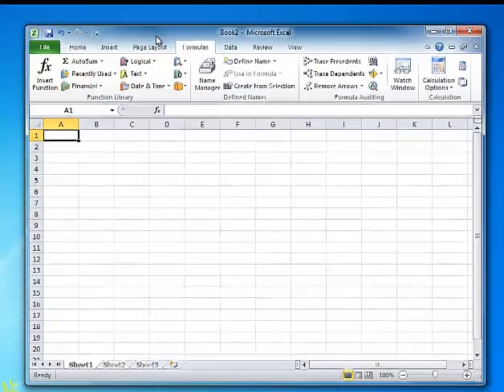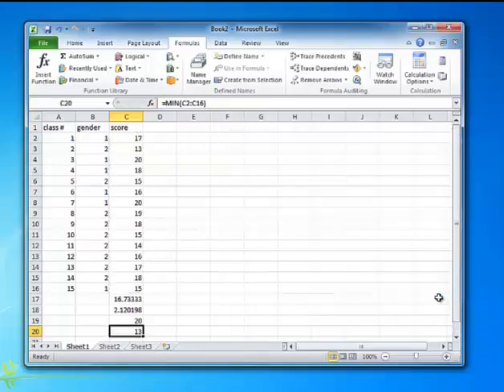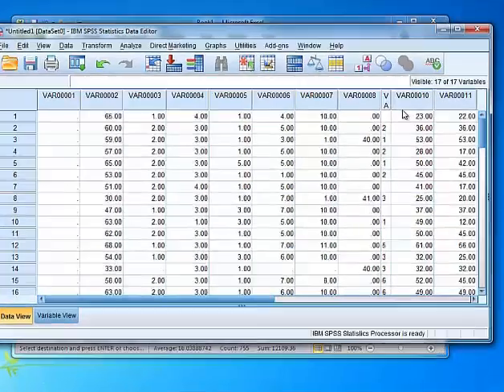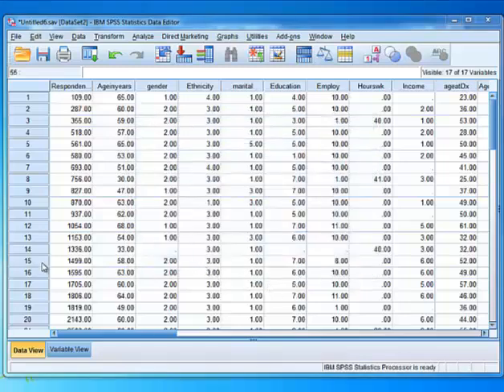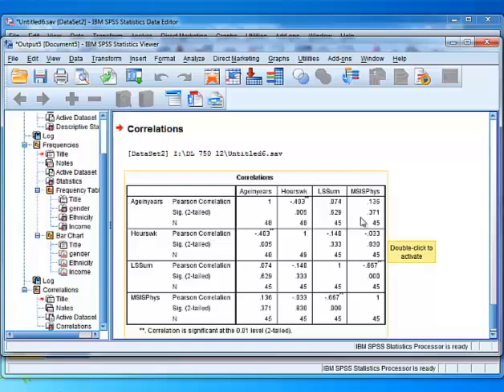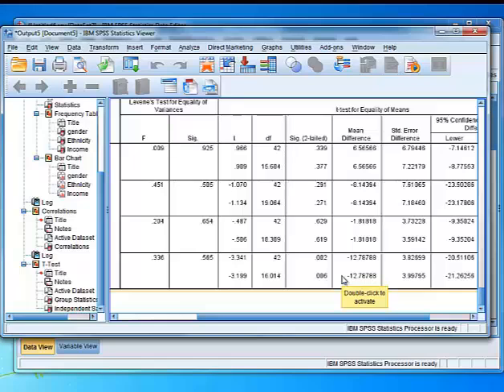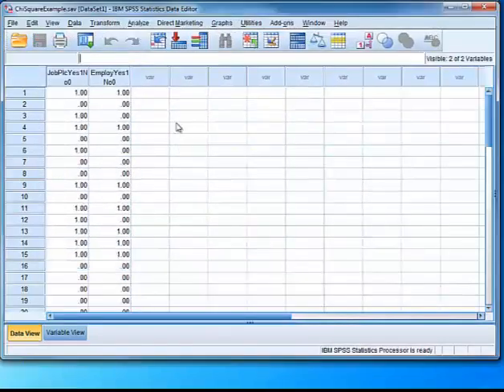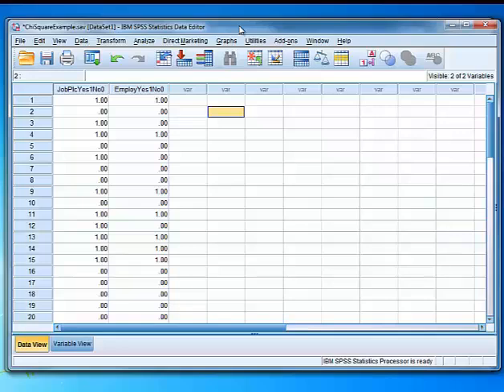RC-750 Week 6 Part 2